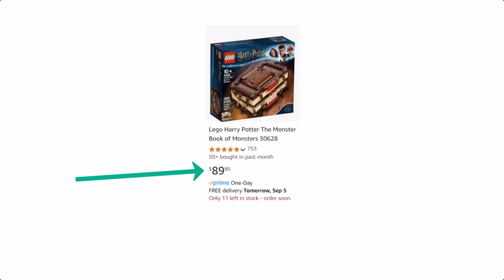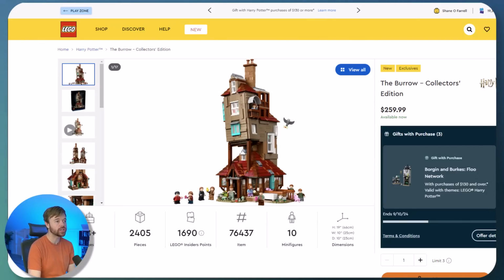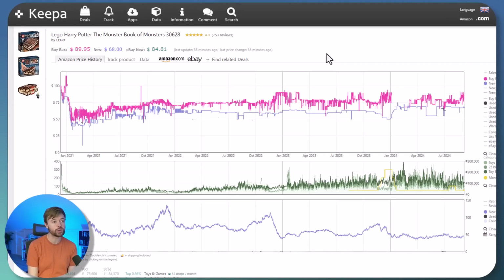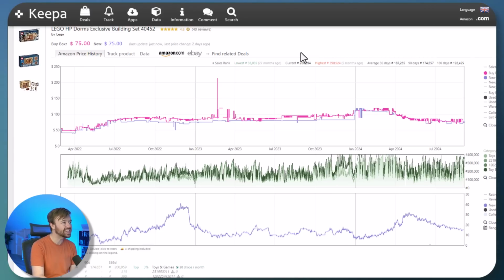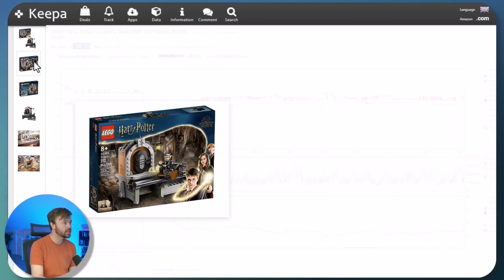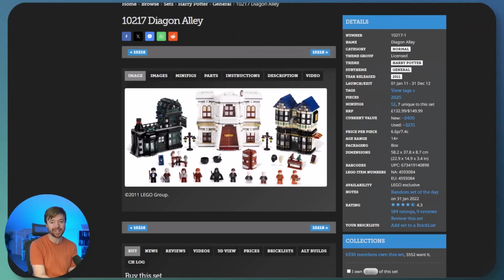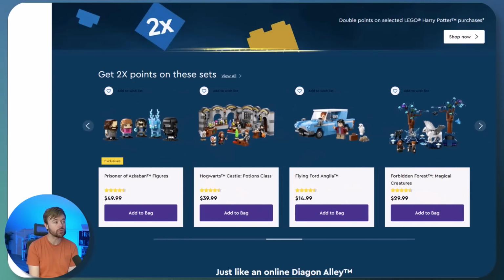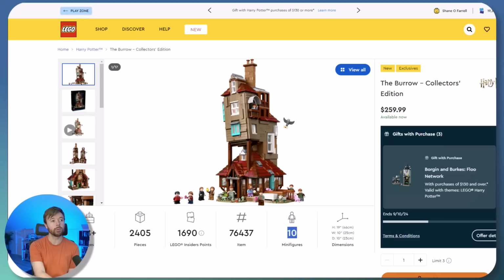Free LEGO Harry Potter Sets Are Pure Gold?!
The content published by Brick Bucks does not constitute financial or professional advice. We are not financial advisors or professional fiduciaries. All content published by Brick Bucks is for your entertainment only. All results shown are not typical and there is no guarantee that you will achieve the same results.